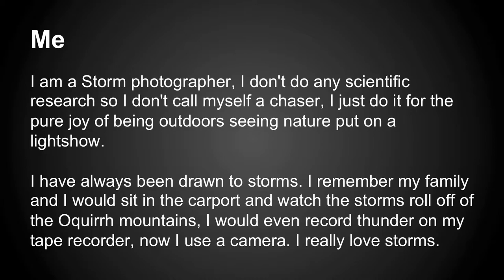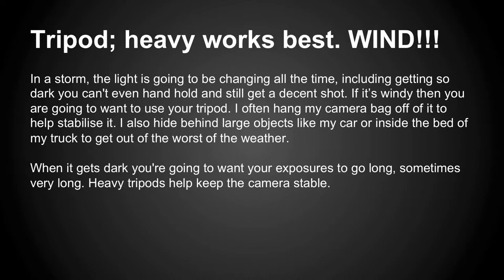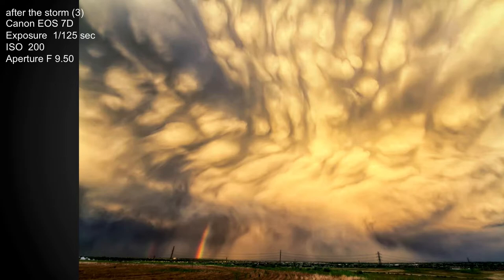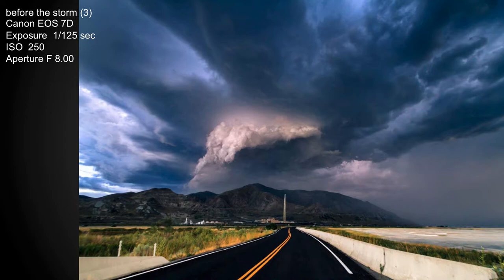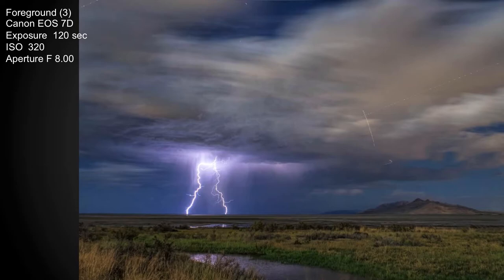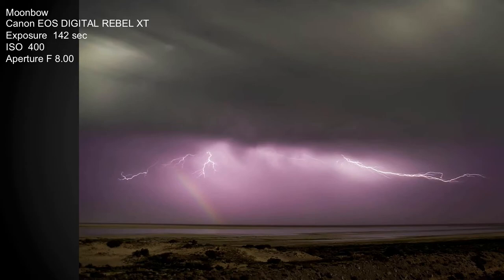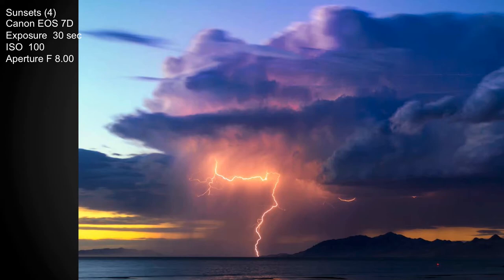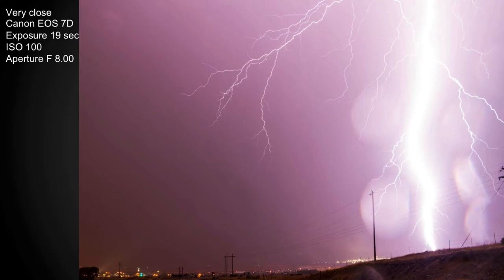Storm Photography by Scott Stringham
Scott Stringham visited the Utah County Studio Co-Op to share some of his amazing storm and lighting photography. This is a screen and audio recording of the presentation. The UC Photo Group meets on the second Tuesday of each month with presentations and activities by local photographers for the photography community.